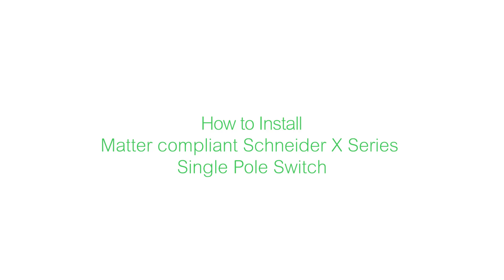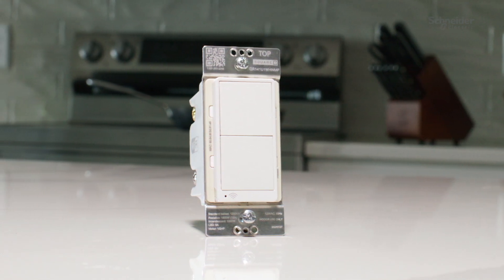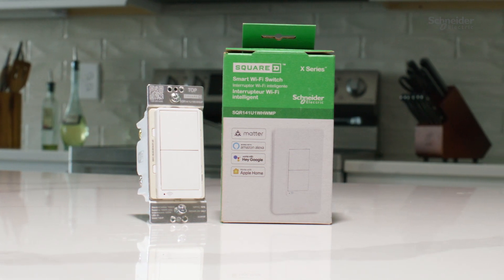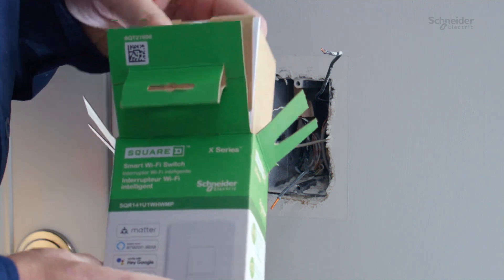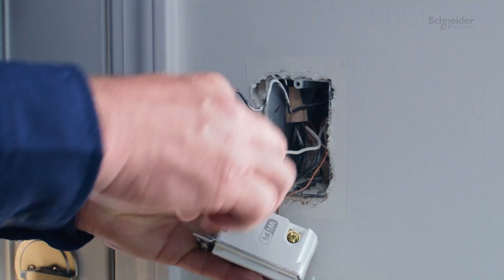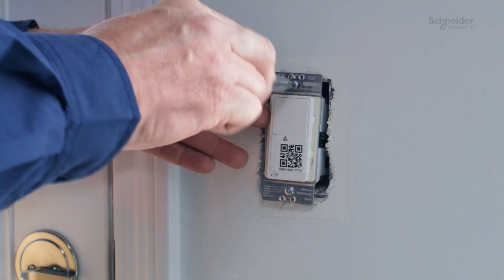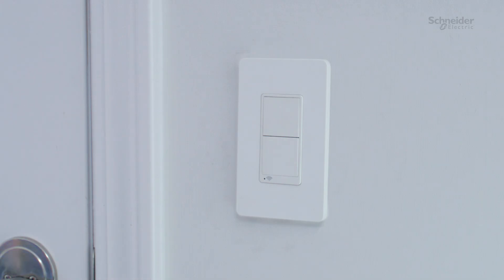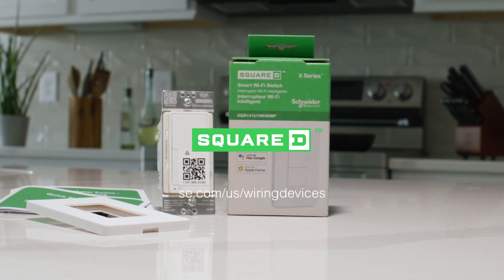Schneider X Series WiFi Matter Switch Installation | Schneider Electric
Schneider X Series Matter Wi-Fi Switch: This video will show you how to install Matter compliant Schneider X Series Single Pole Switch, the most common electrical switch in a residential setting, used to turn lights and other devices on and off from a single location or in a 3-way circuit. Matter devices seamlessly integrate with existing smart homes, meaning your dimmer can be controlled through Apple Home, Alexa, or Google Home or any other ecosystem that supports Matter.

👋 GET TO KNOW US BETTER